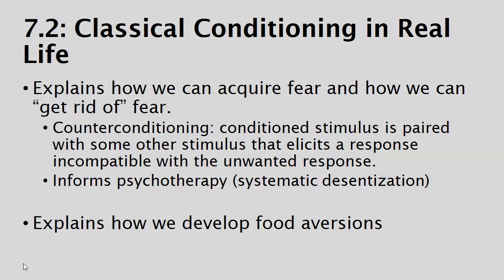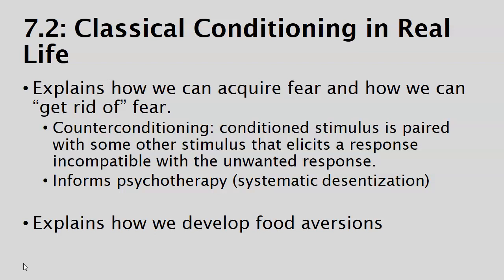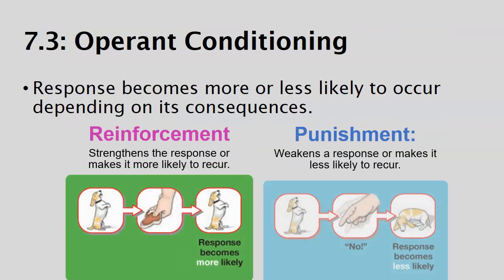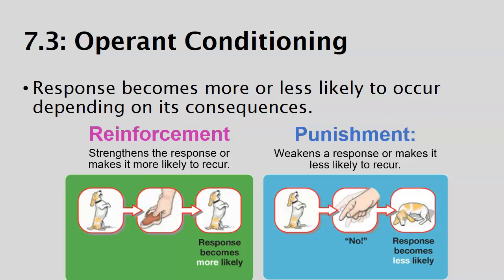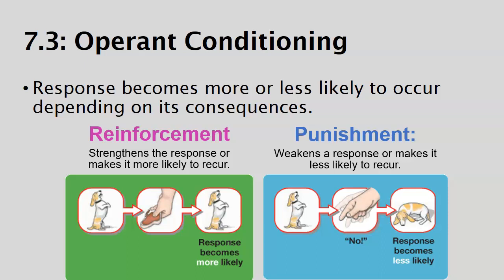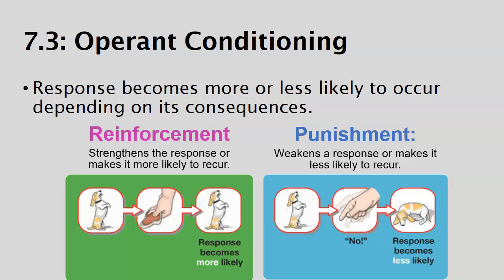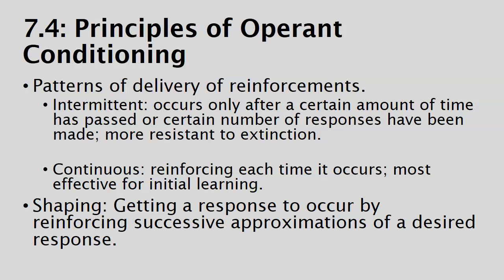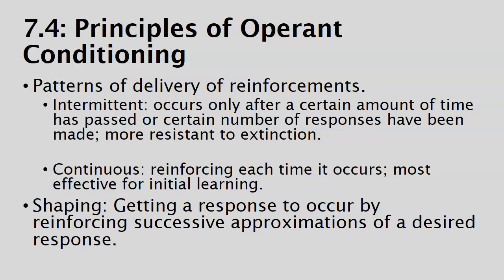Chapter 7 Part 2